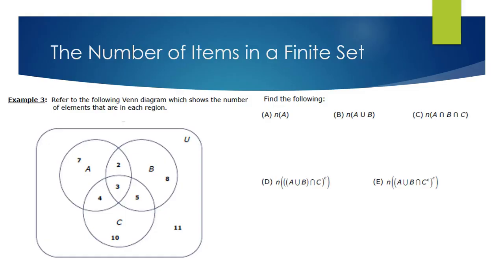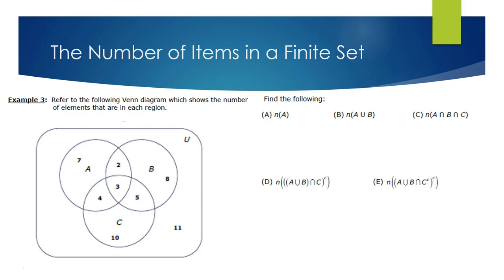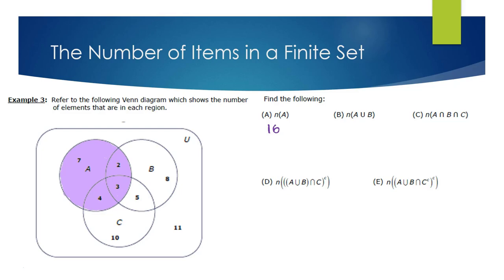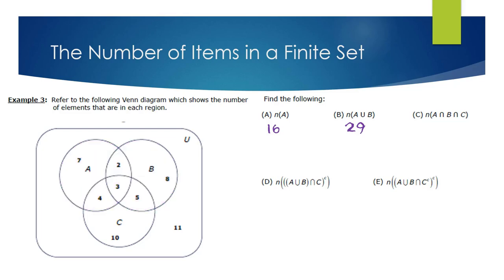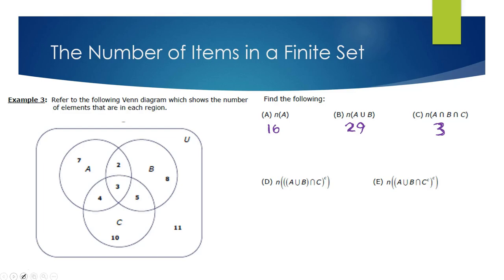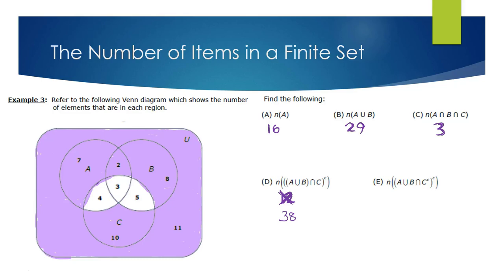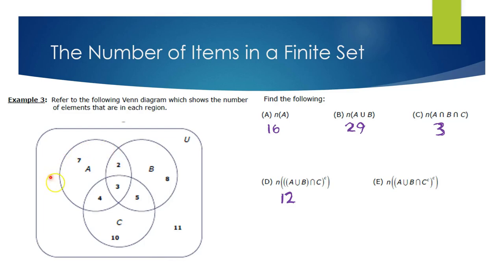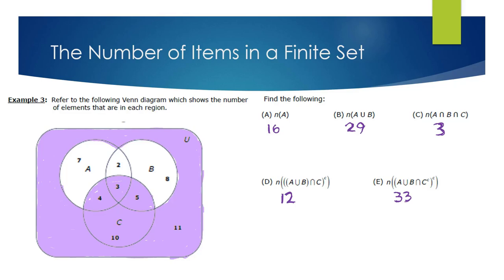MATH 0400 - 6.2 Example 3 Review Video